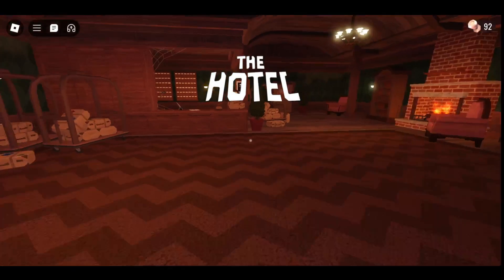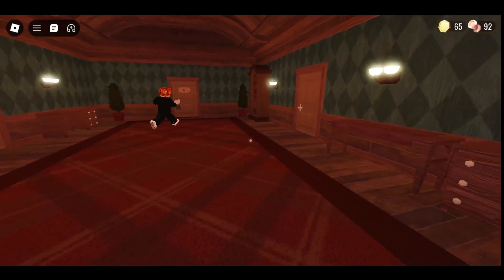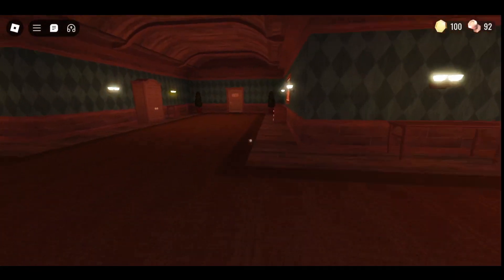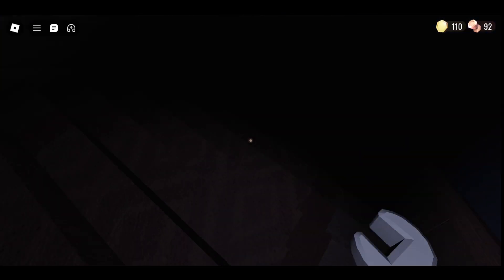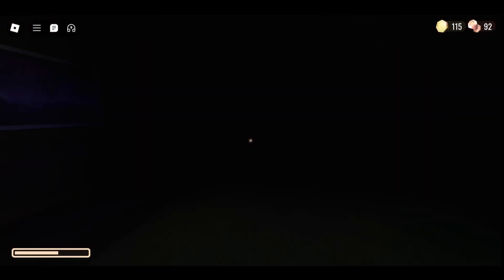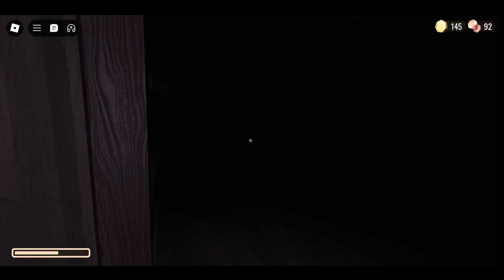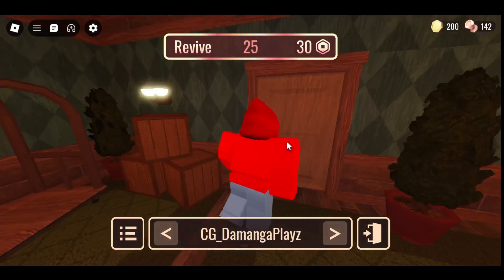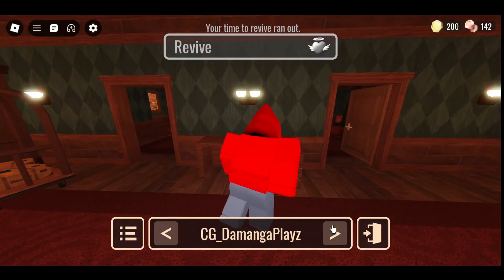Poor Doors run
this time instead of lag killing me it as the little gremlin himself so yah thats nice. anyway door is still fun and still better then Pressure.